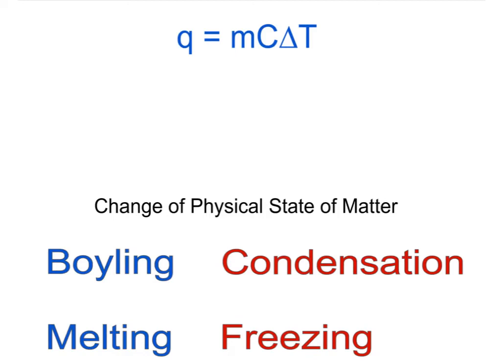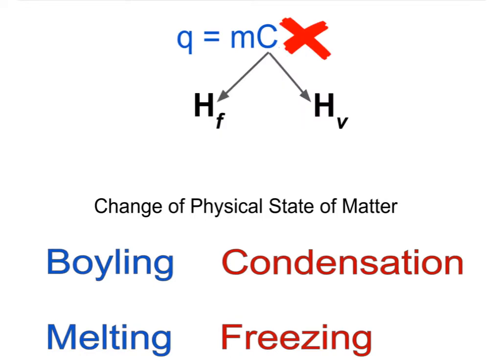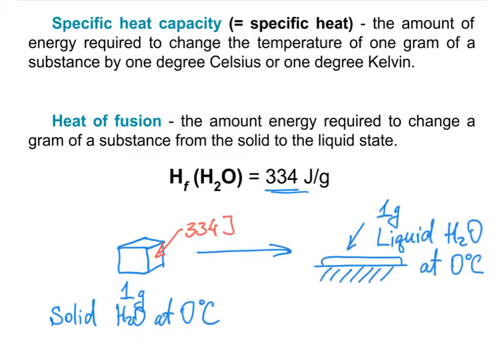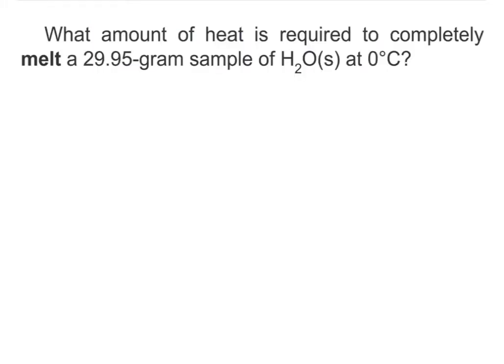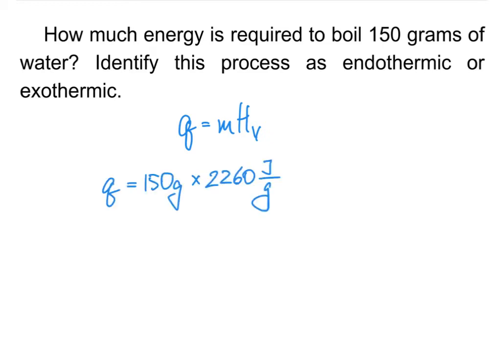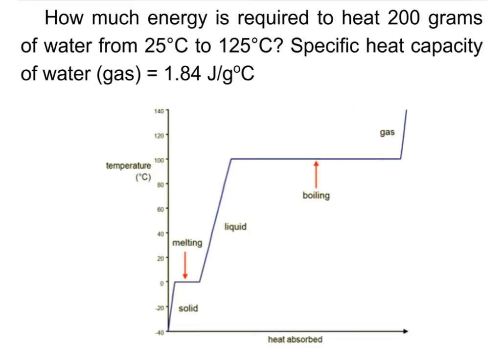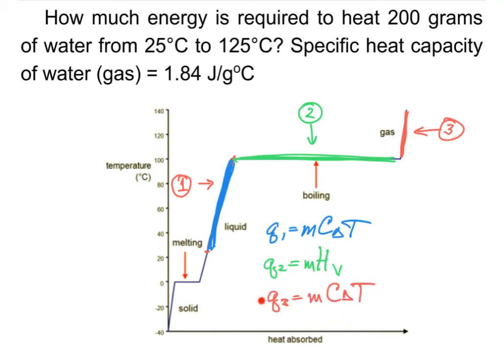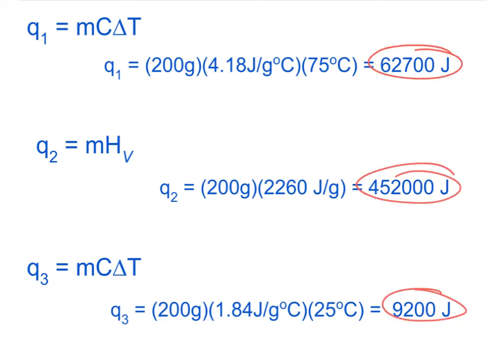Energy - Phase Change - Caluclation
Calculations of amount of heat gained or lost during change of physical state.